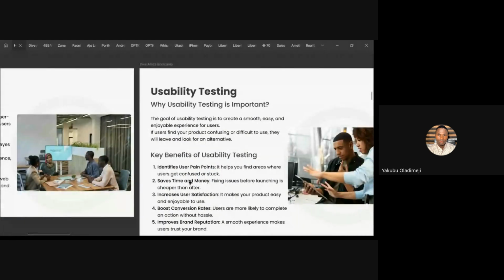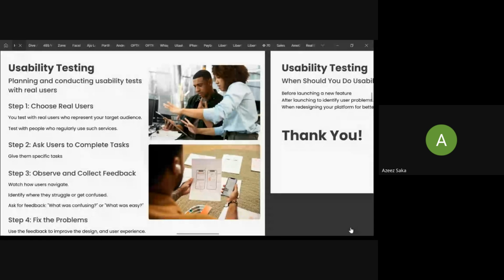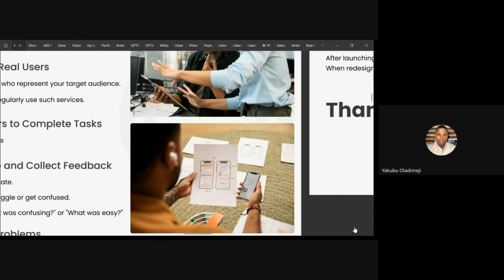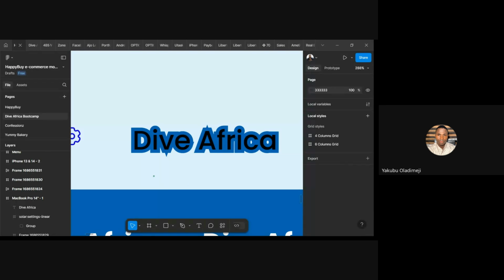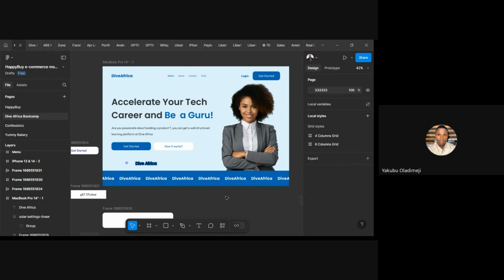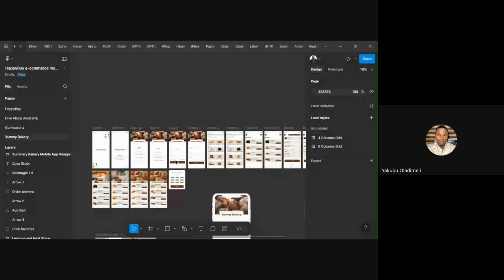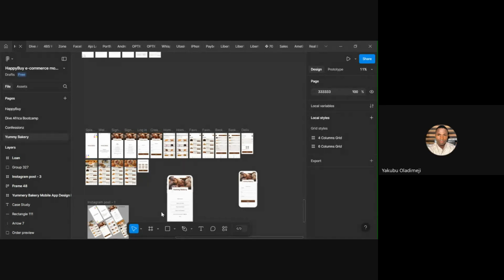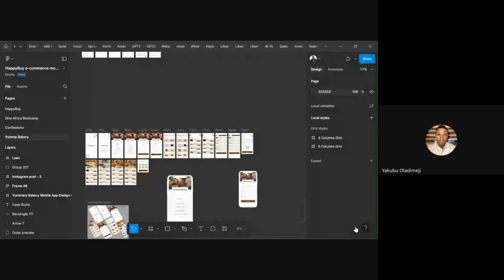Usability Testing Overview - Dive Africa TechStars1.5 Product Design Class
Yakubu Oladimeji introduced the topic of usability testing
Defined usability testing as a process to test product user-friendliness
Explained the importance of testing with real users
Discussed benefits: identifying pain points, saving time/money, increasing user satisfaction
Outlined two types: moderated and unmoderated usability testing
🔍 Types of Usability Testing
Detailed explanation of moderated usability testing
Discussed unmoderated usability testing and its benefits
Explained how to plan and conduct usability testing with real users
Outlined when to perform usability testing in the product development cycle
💻 Project Discussions and Q&A
Students shared their ongoing projects (e.g., period tracker app, finance management app)
Clarified differences between web app and mobile app design processes
Discussed mobile responsiveness and its importance in web design
Addressed questions about font sizes and design elements for different devices
🖌️ Design System and States
Explained the concept of design systems
Discussed creating different states for interactive elements
Addressed questions about industry standards in design
Emphasized the importance of research in meeting design guidelines
🔄 Responsive Design and Platform-Specific Guidelines
Detailed explanation of designing for different devices (mobile, tablet, desktop)
Discussed the role of front-end developers in implementing responsiveness
Explained differences between native iOS and pure iOS design
Addressed questions about creating hover states and other interactive elements